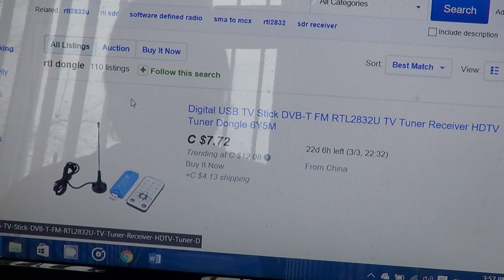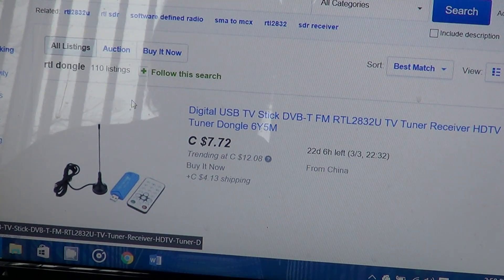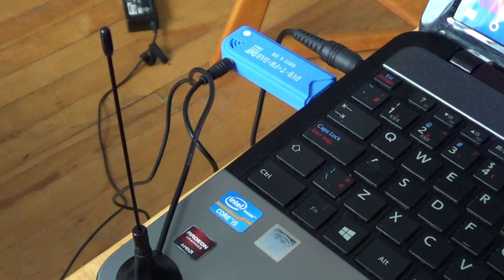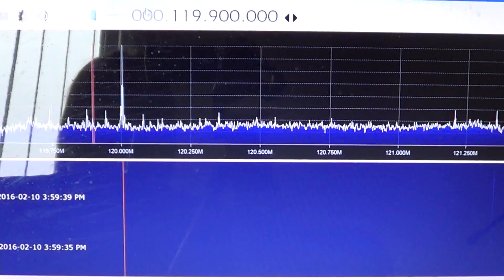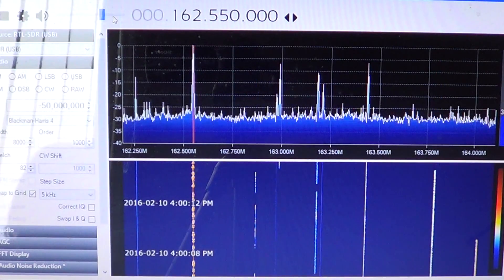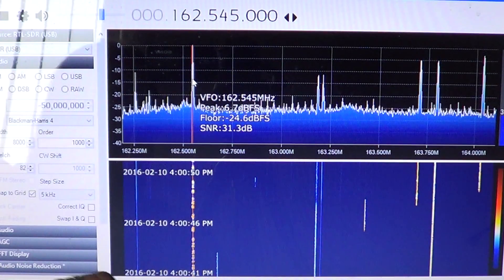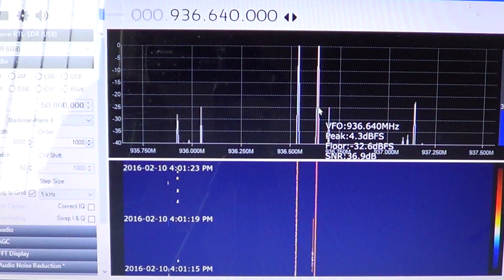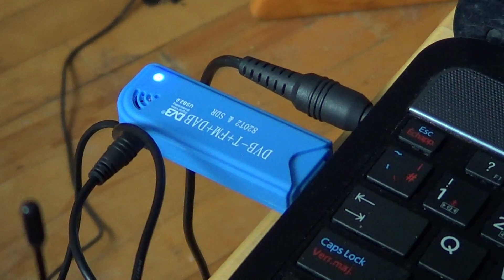Listening to VHF and UHF with a less than 10 dollars RTL Dongle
Received my new $8 dongle from ebay and it works great to listen to the 30 mhz and above frequency range using SDR Sharp